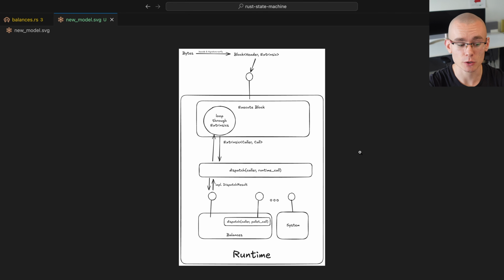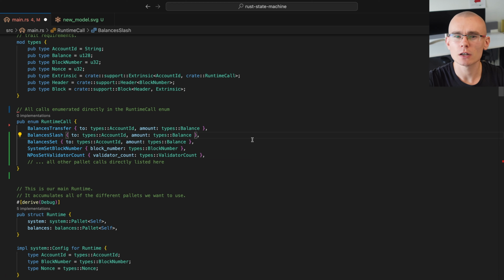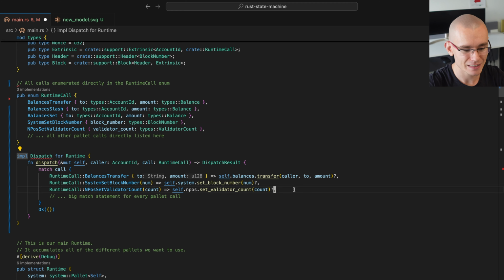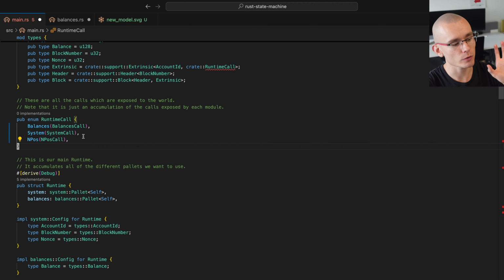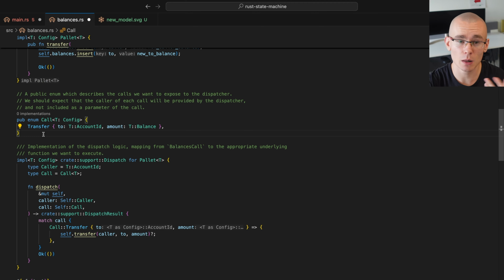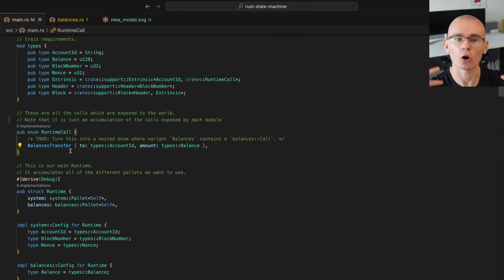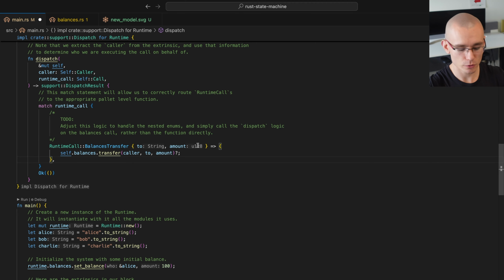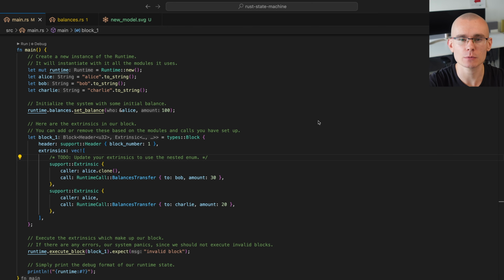Building a RSM: Part 52 — Nested Dispatch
Nested Dispatch — Rust State Machine Tutorial Series